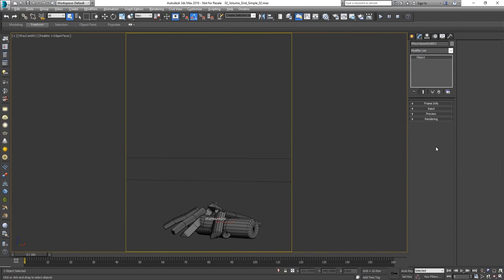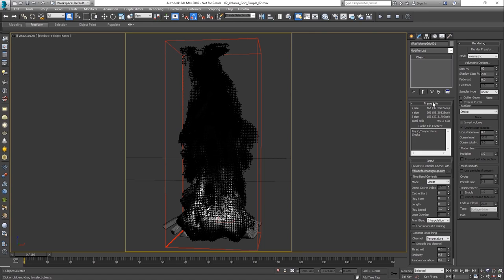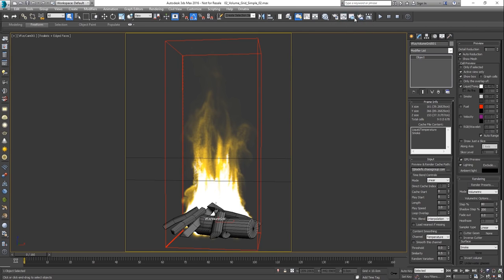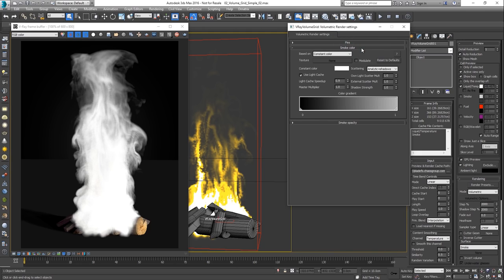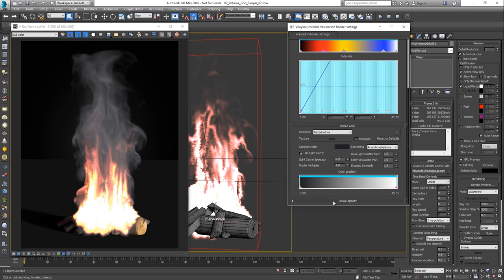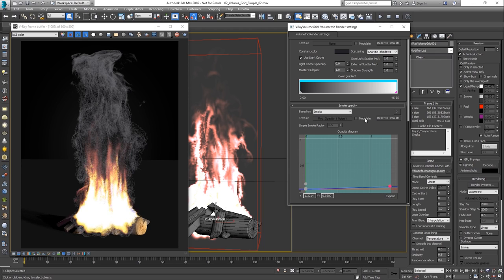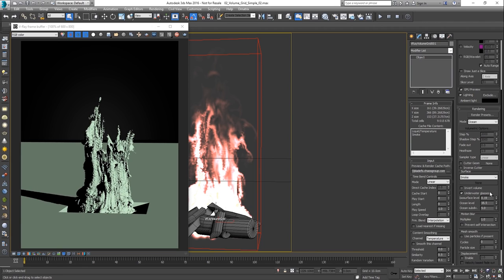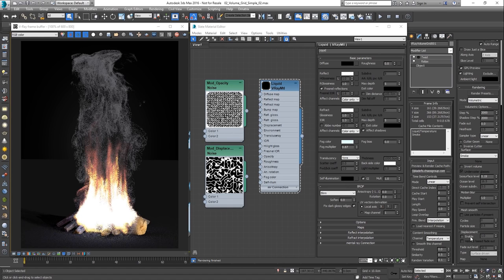آموزش ویری ولومتریکس 3ds Max Quick Volumetrics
در این ویدو آموزشی میتوانید نحوه کار روی شبیه سازی افکت های حجمی ویری V-Ray for 3ds Max Quick Tutorial Volumetrics رو یاد بگیرید و انواع افکت های فوق العاده که مخصوص رندرگری هست رو به رندرهای حرفه ای خودتون اعمال کنید. دانلود آموزش های بیشتر در مورد آموزش ویری ولومتریکس رو در اینجا دانلود کنید